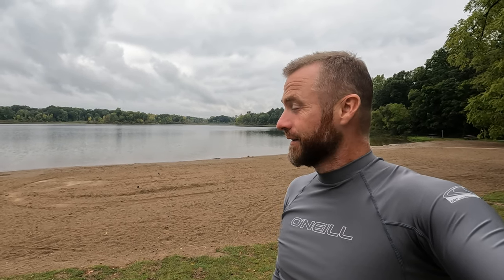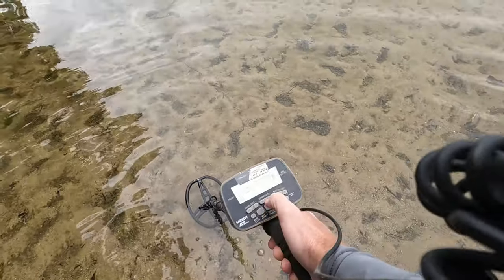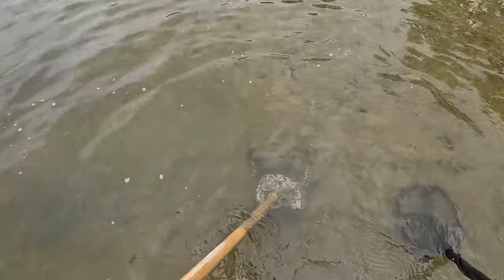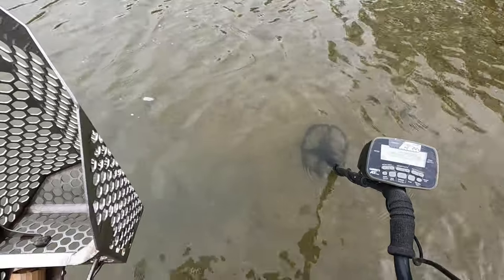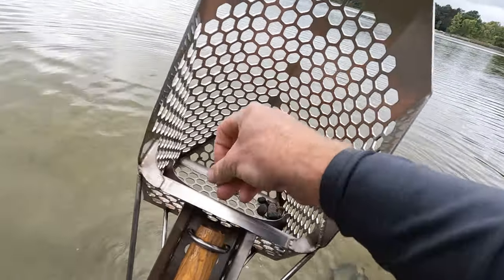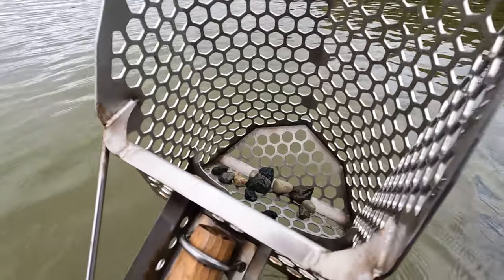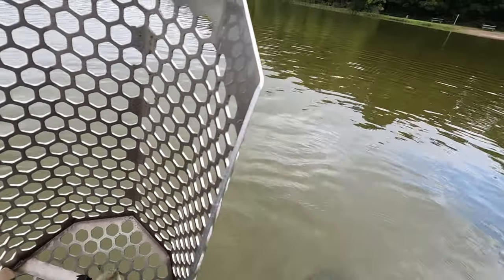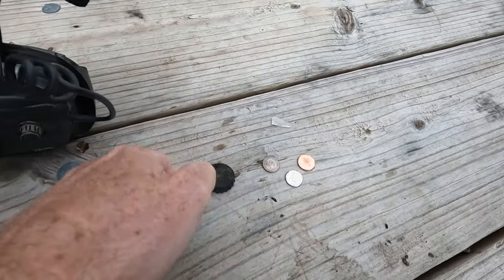Metal Detecting Brighton, MI - Gold Ring!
Went metal detecting in Brighton, MI this week an found a gold ring in the lake! I was thrilled to find a 14k gold ring with the Garrett AT Pro metal detector!